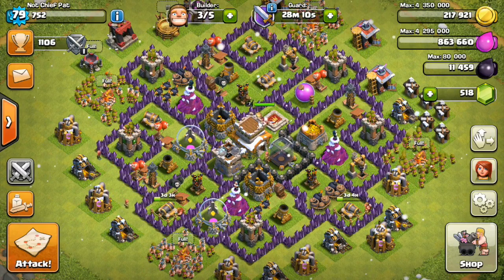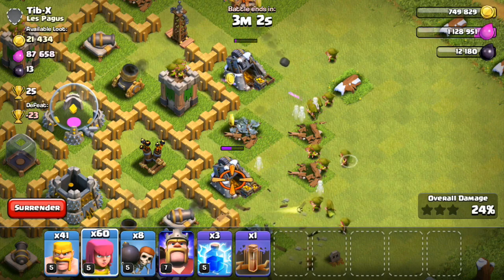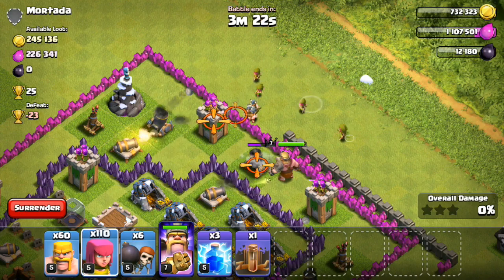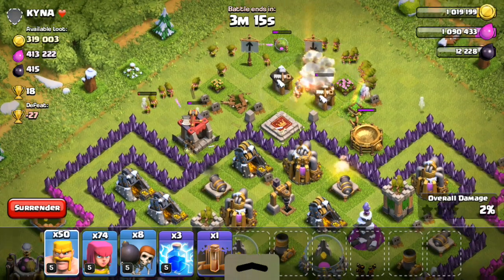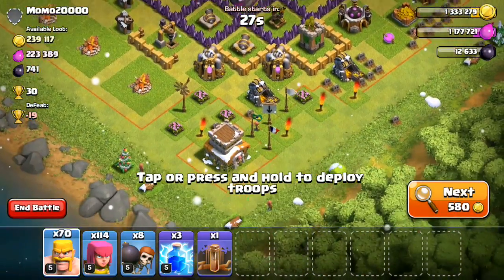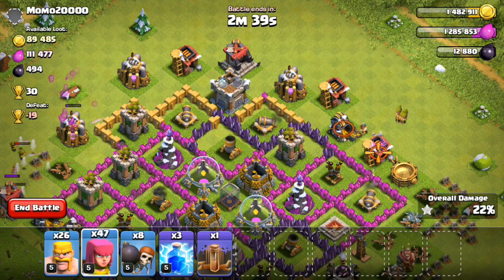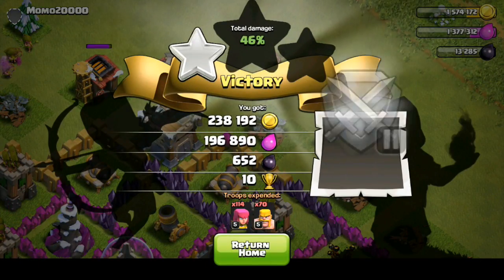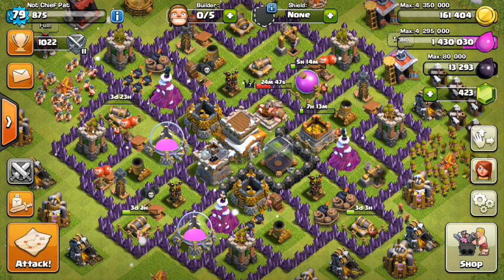Let's Play Clash of Clans! (Ep. #68)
Developer: Supercell
Category: Games
Updated: Oct 22, 2014
Version: 6.322
Size: 52.9 MB